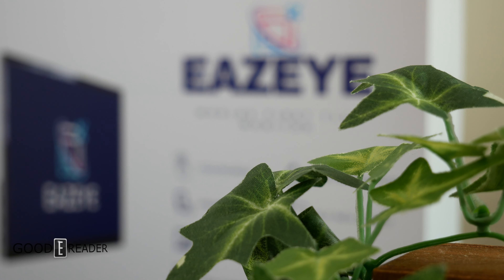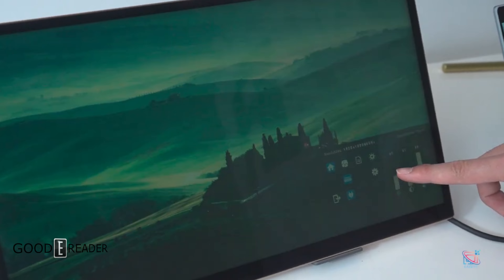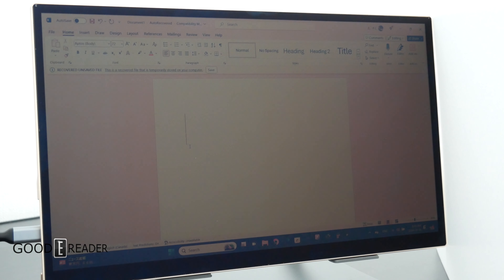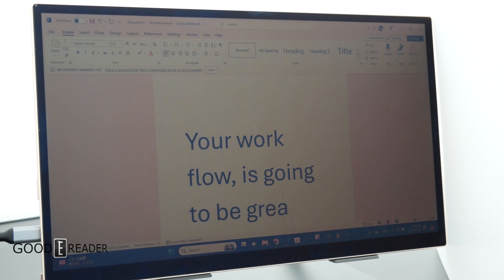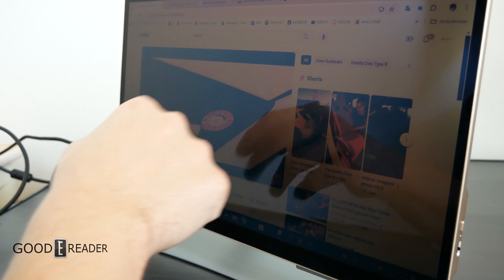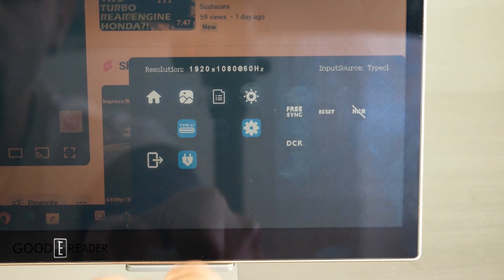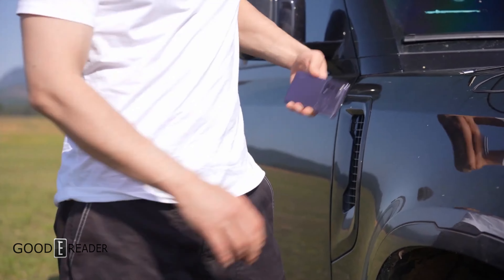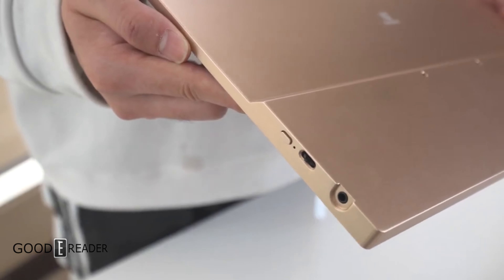The Best EINK Alternative | TLCD Eazeye Radiant Review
Eazeye has done is again, with yet another World's first!
This is the TLCD Radiant.
Not to be confused with RLCD

onyx boox
remarkable 2